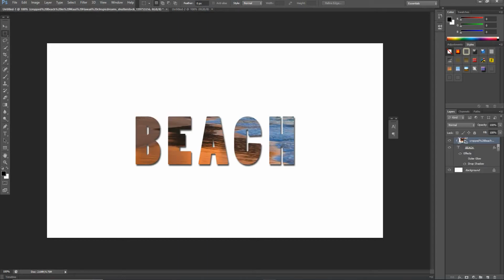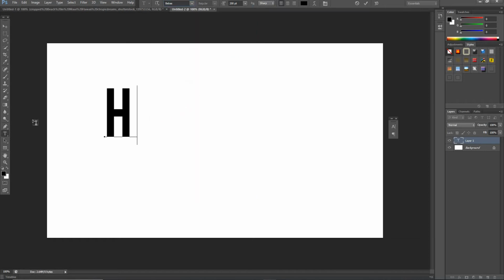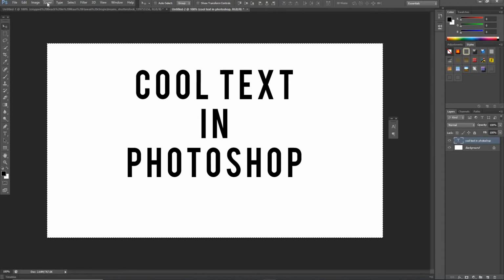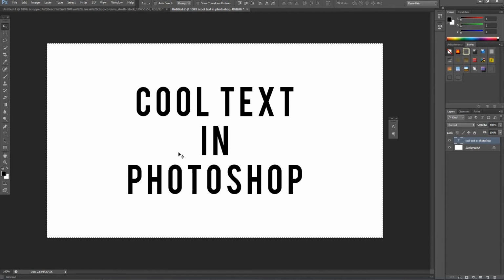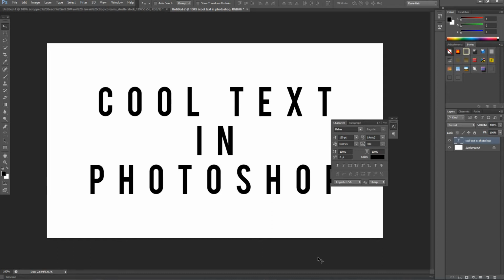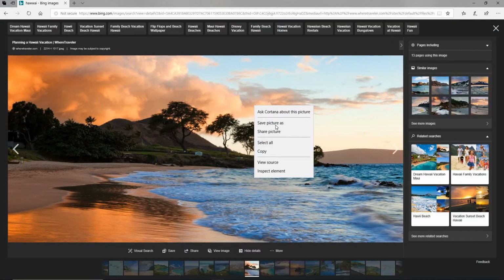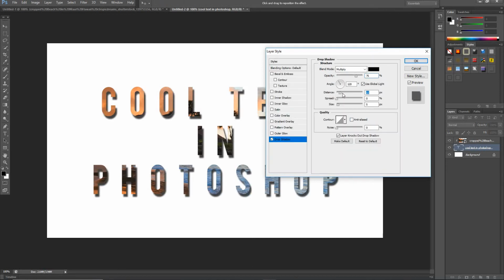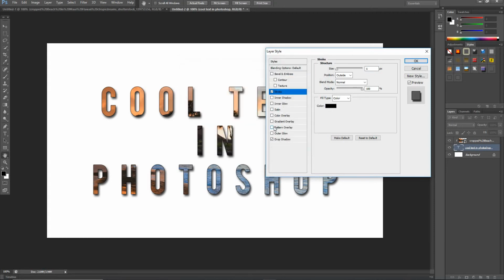How to Make Cool Text in Photoshop (CS6/CC)